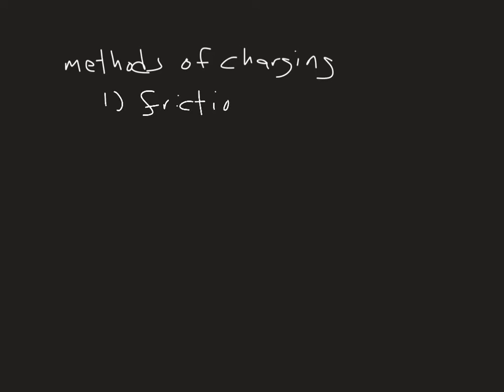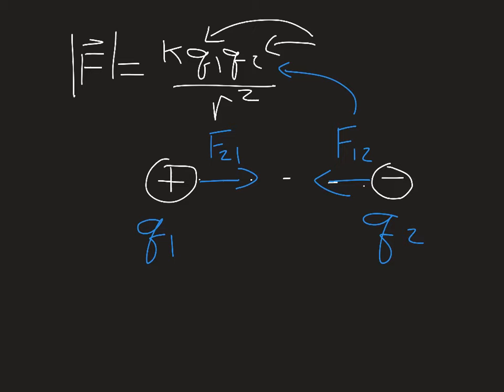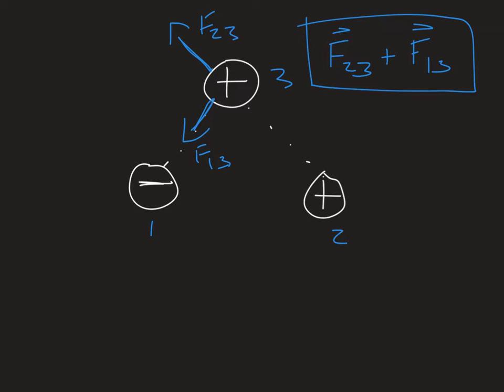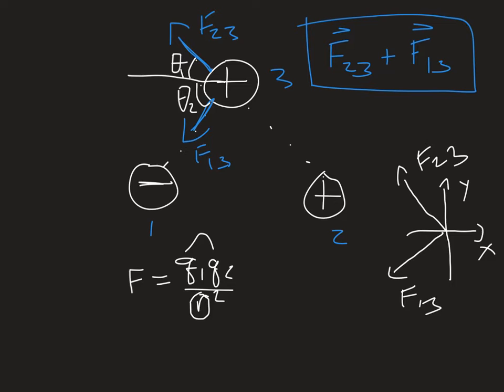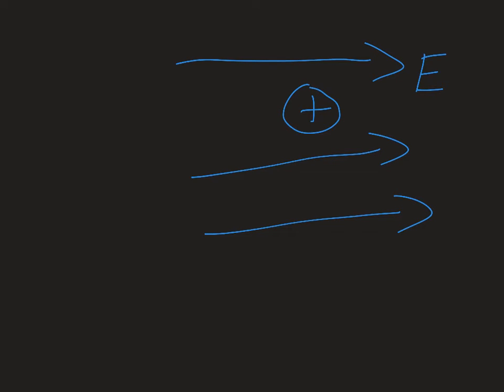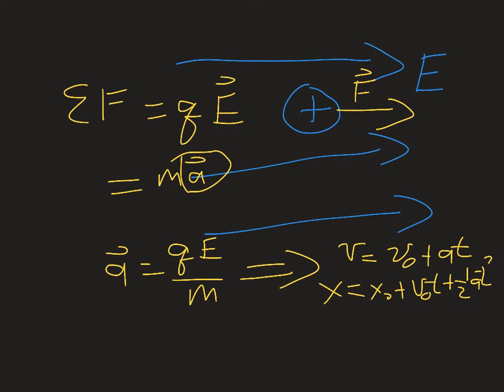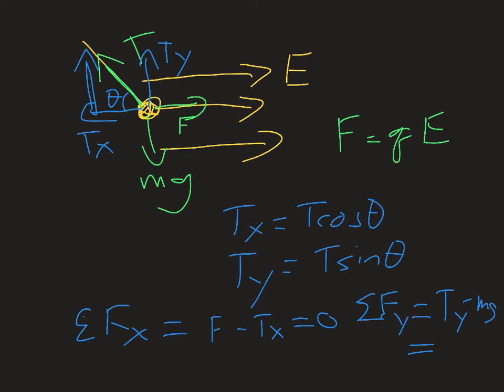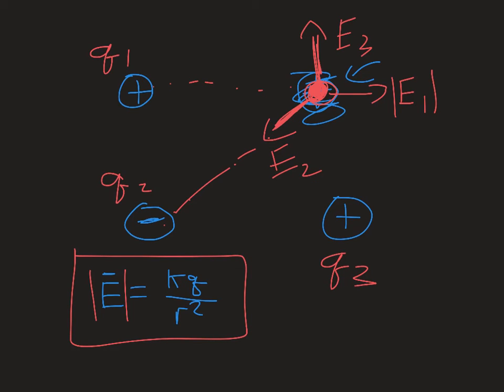review for our first test